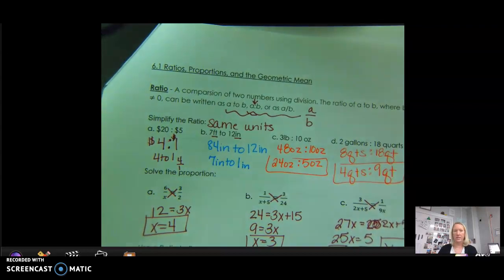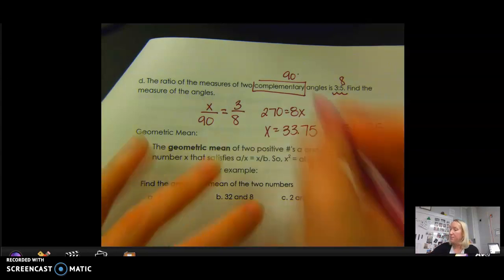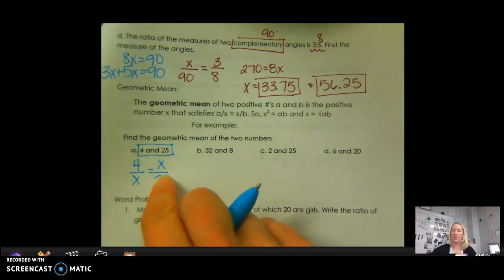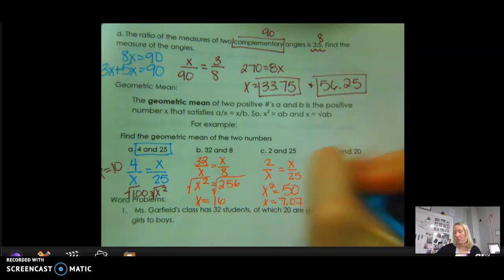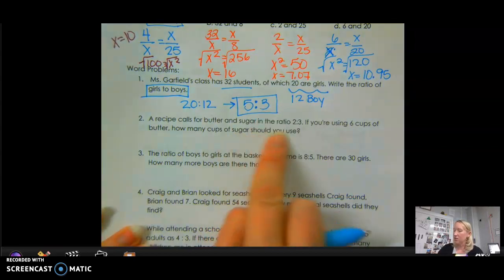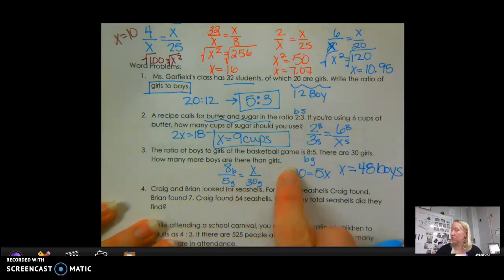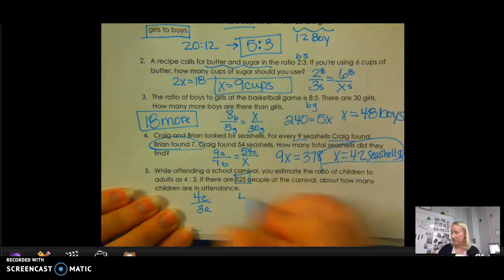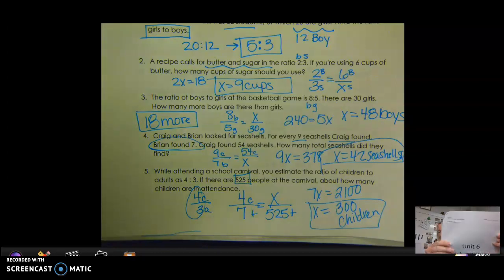6.1B - Part 2 of online geometry notes